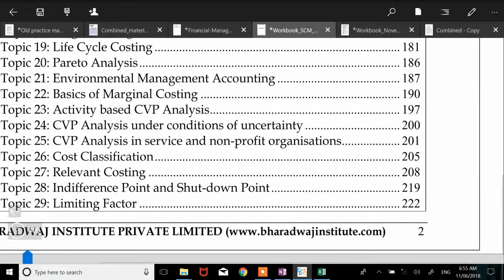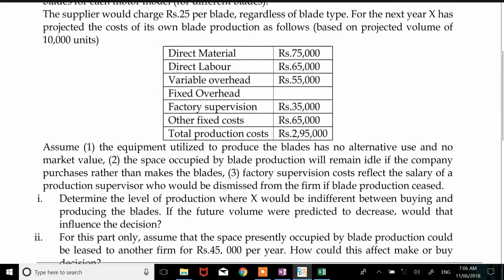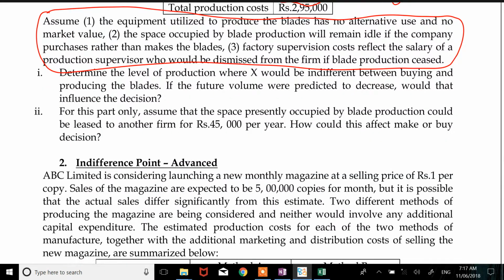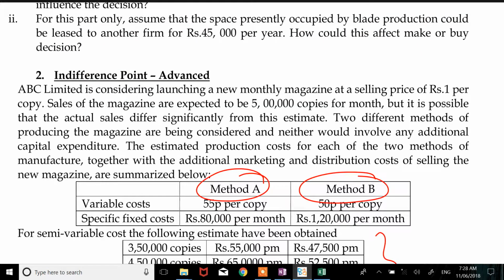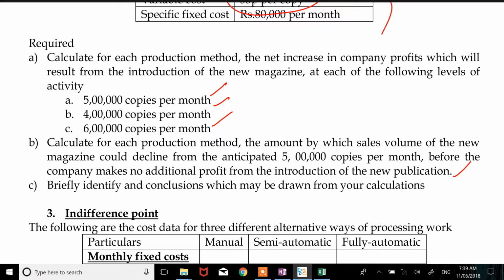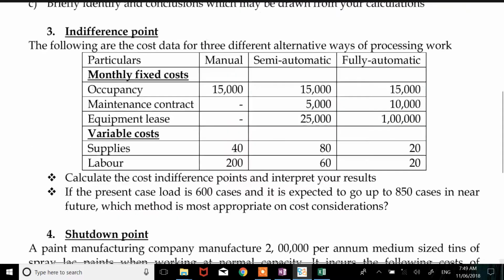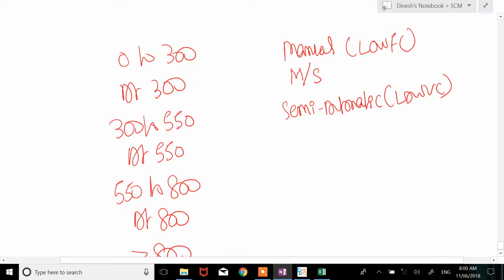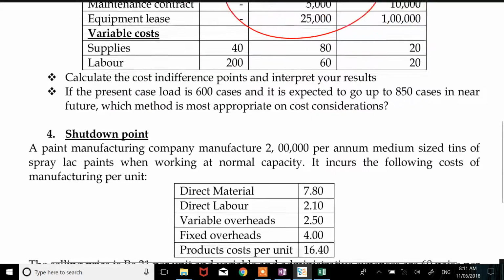CA Final - Indifference point and shut down point (Part One)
Hi All,

Sharing the Part one of Indifference Point and Shut-down Point. This forms part of CA final syllabus and is applicable for both old and new syllabus